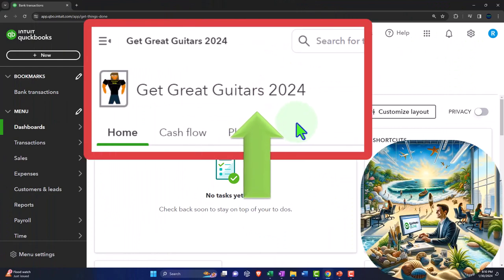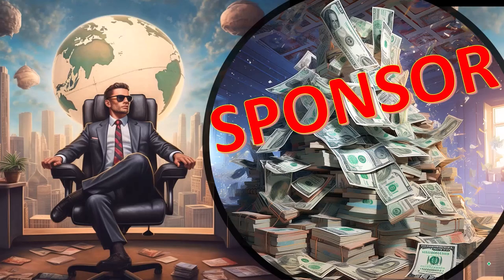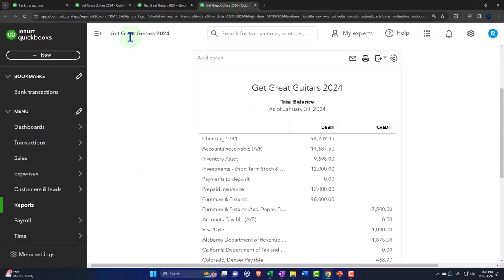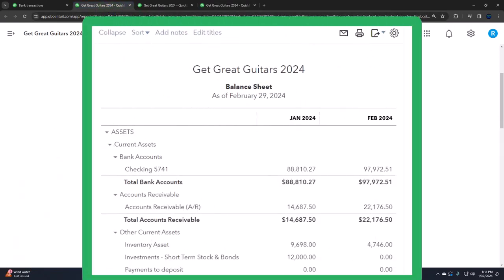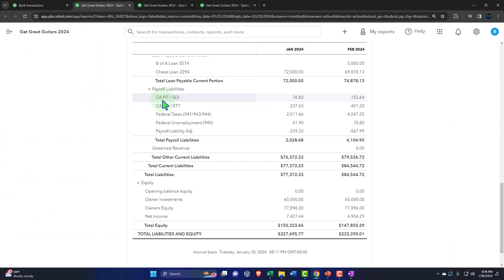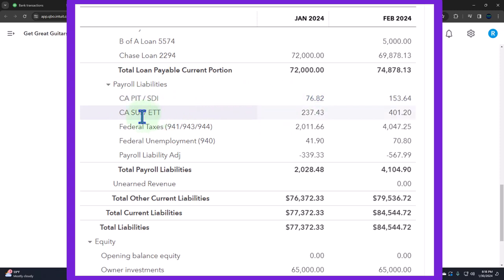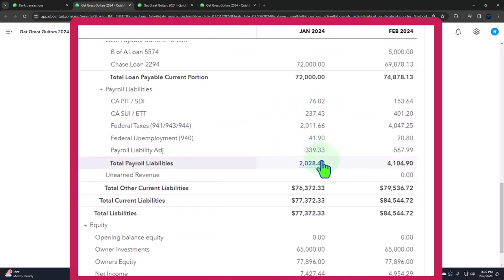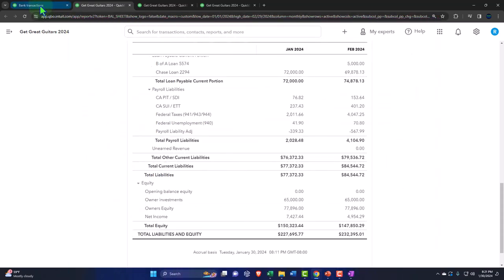Pay Payroll Taxes 8385 QuickBooks Online 2024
Pay Payroll Taxes
QuickBooks Online 2024